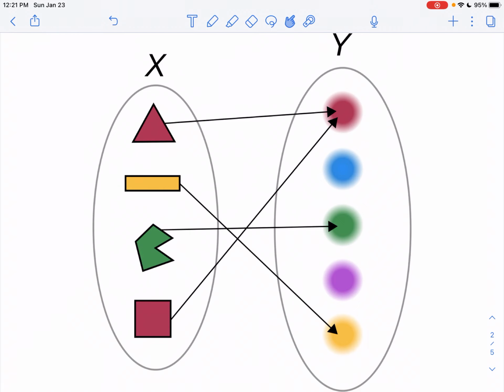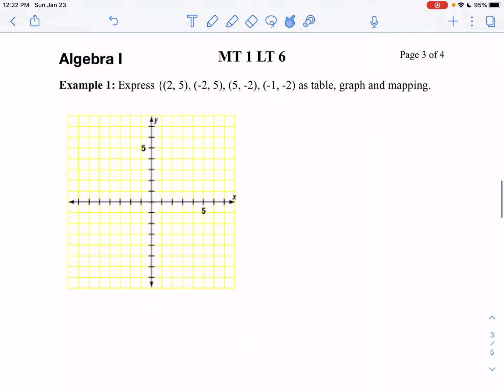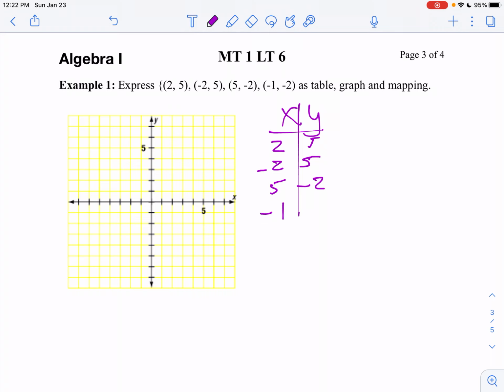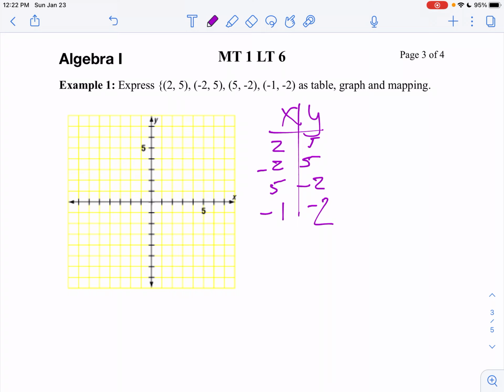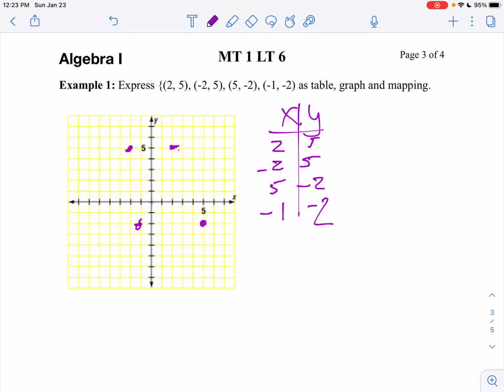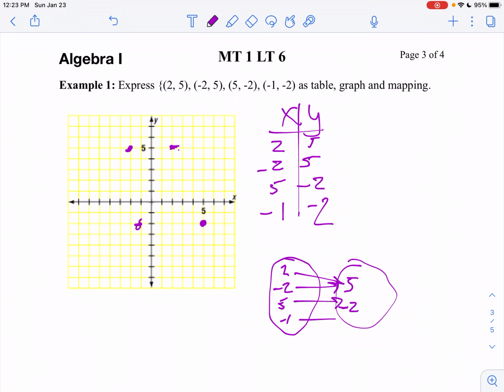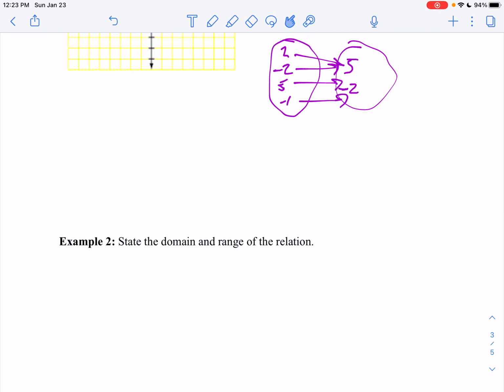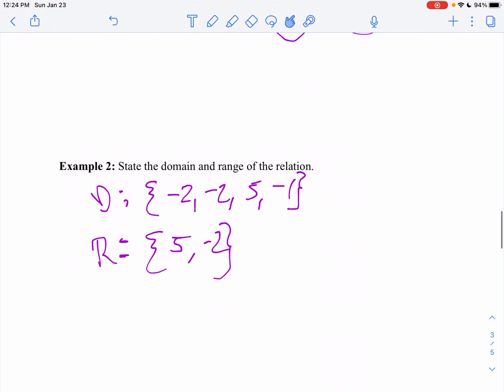MT 1 LT 6 Seminar Part 2 Mapping